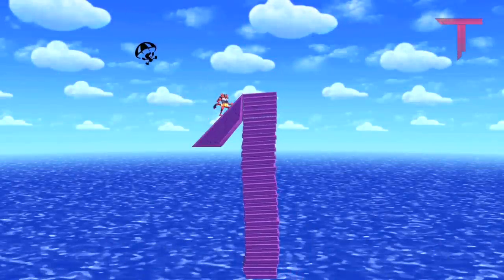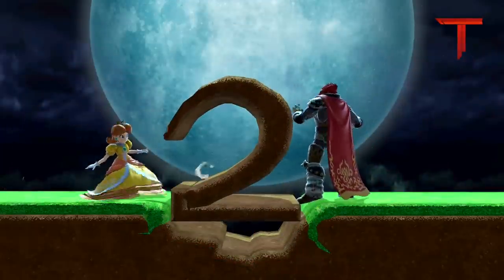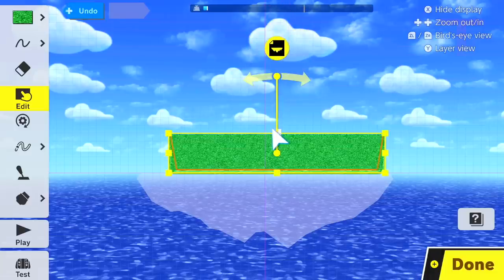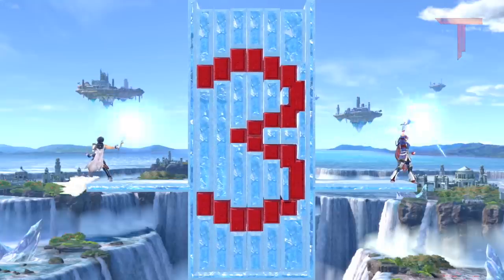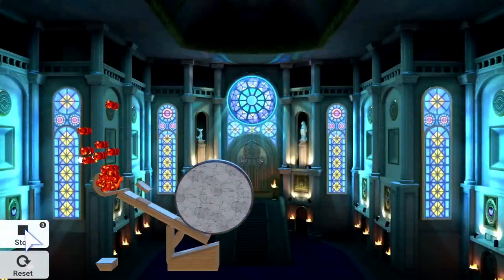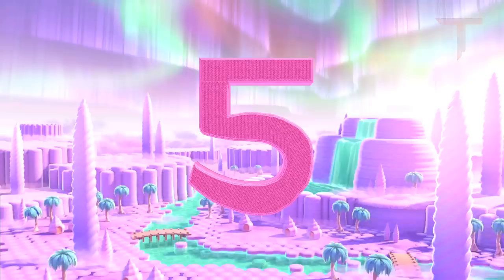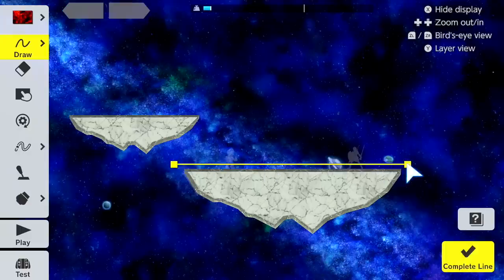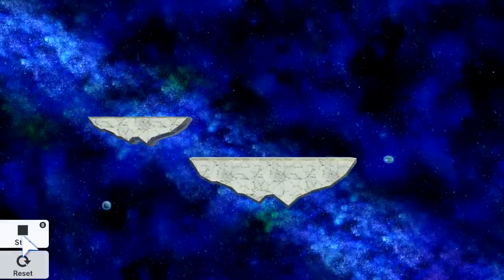5 Secret Stage Builder tricks in Super Smash Brothers Ultimate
In this video I will show you 5 Secret Stage Builder tricks in Super Smash Brothers Ultimate.
Stage IDs
Walk on Lava: J01SD84M
Extra thin platform: 6Y173319
Domino No.4: 3SR9LJRT
Lava catapult: 99Q8Q2S3
8-bit Mario: NPFQGWB3
Spawn on another platform: F7K77HVC
Boat chase: 9PHV62XC
Hidden trap: 503WXL3T         The switch to activate the trap is located inside the terrain at the left and if you spawn inside the platform, you can jump out without activating the trap, at the right.

If these codes don't work, type "Thoreon" as keyword in shared content and view profile to verify if it's actually me

You might encounter a funny glitch while trying out the first or the third trick, here’s all about it:
When this glitch is active, fighters won’t be able to jump even when using their up specials.
Fighters can go through each other, some projectiles won’t even come out while others such as Link’s boomerang won’t return and will fly really far.
You can deactivate the glitch by falling off the platform and then jump back on it.
The glitch won’t affect fighters who spawned on another platform, it only affects fighters
who spawned on the glitch platform.
When one fighter is affected by the glitch and the other is not, those fighters won’t be able to grab each other.

0:00 Intro animation
0:10 No.1 transition
0:19 First trick
0:53 No.2 transition
1:00 Second trick
1:43 No.3 transition
1:51 Third trick
2:11 No.4 transition
2:24 Fourth trick
3:08 No.5 transition
3:26 Fifth trick
4:12 Ending animation